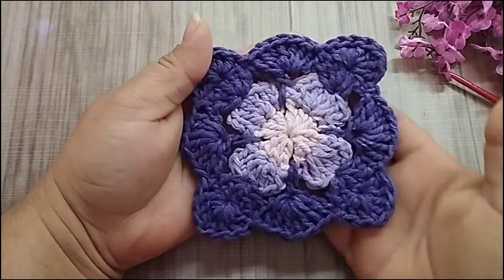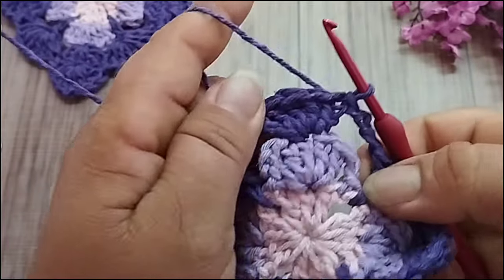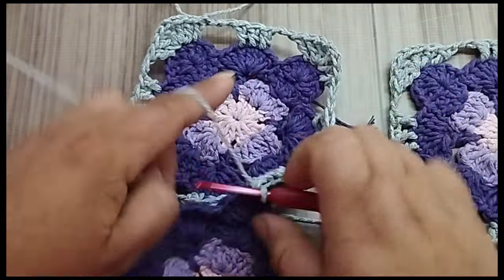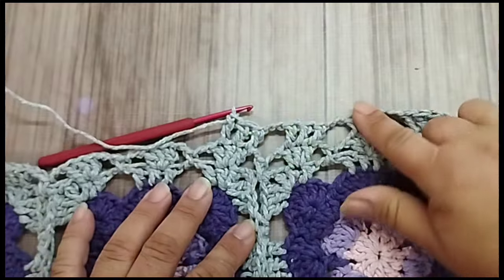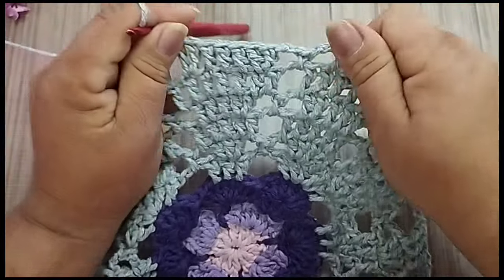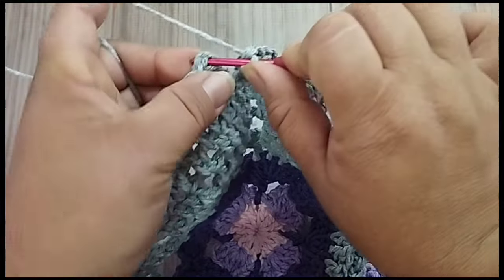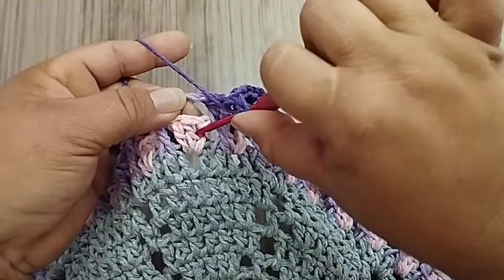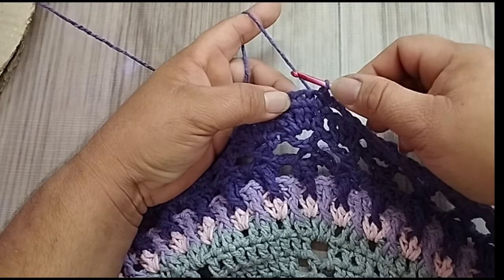Tapete Elizabeth em crochê fácil e rápido de fazer aula passo a passo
Para esse tapete usei o fio 6 e agulha 3,5

Rosa bb
Lilás
Roxo
Cinza

Medida 74x52cm
Peso 386 grs